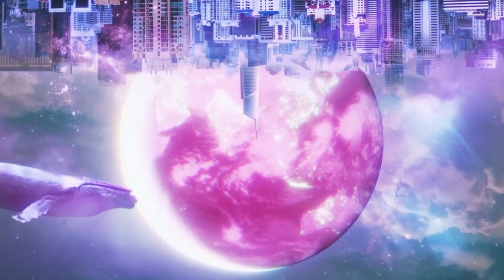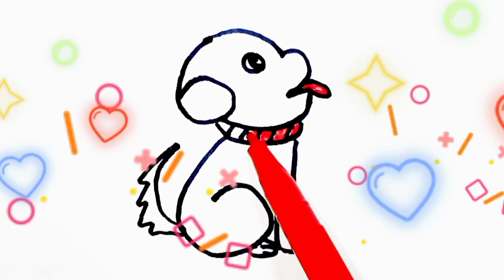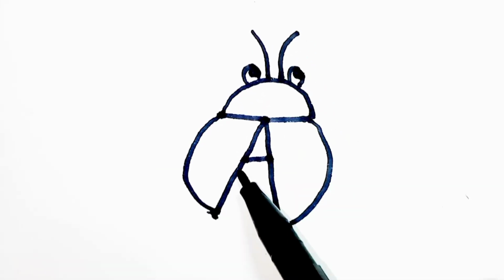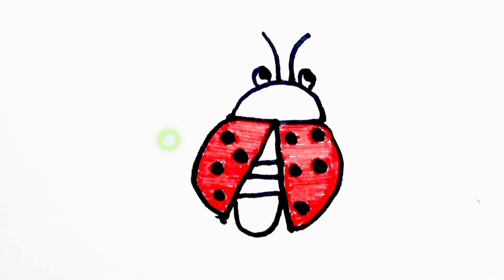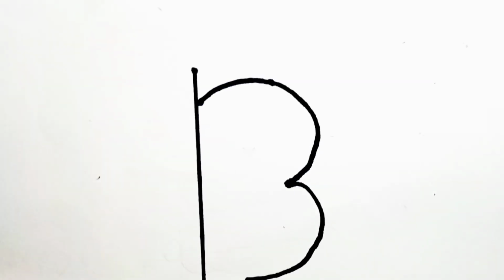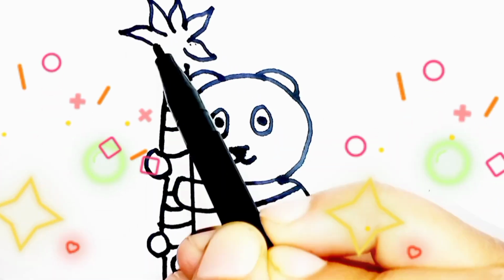How to draw Animals | Drawing Tutorial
Hey pet lovers! Ready to unleash your inner artist and draw some adorable furry friends? 🐾 In this step-by-step video, I'll guide you through the process of drawing both dogs and cats from start to finish. Whether you're a dog person or a cat person (or both!), I've got you covered! No fancy art skills required—just grab your pencils and let's have some fun creating our favorite animal companions together!